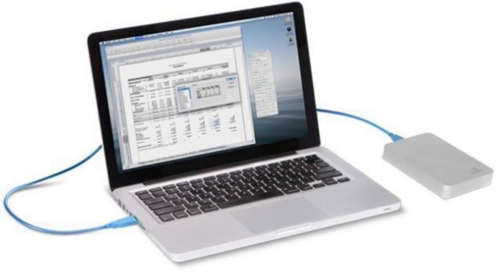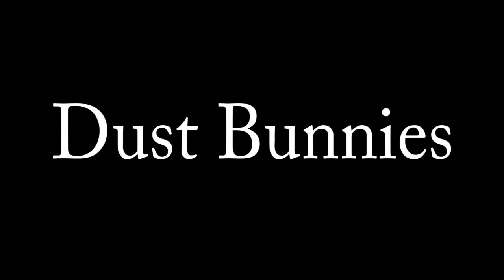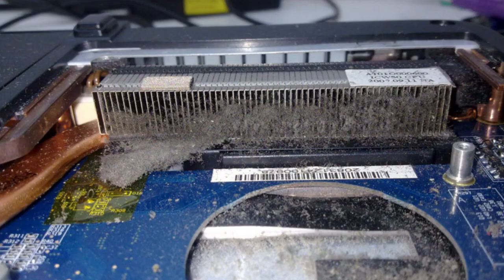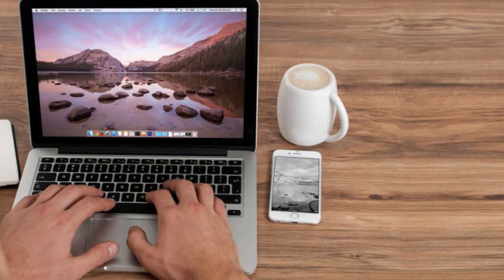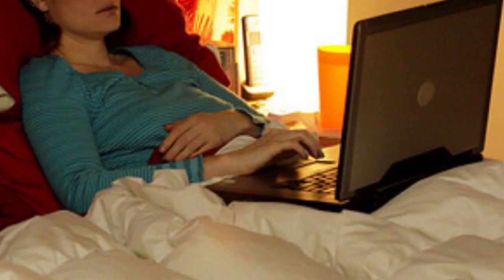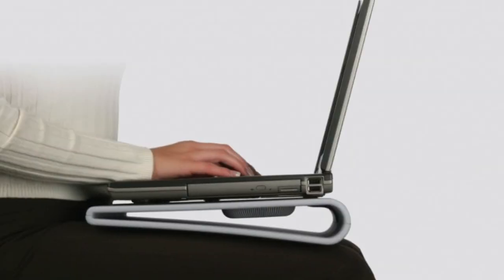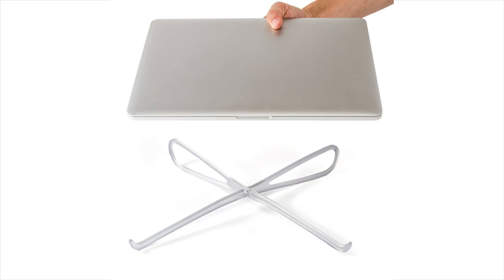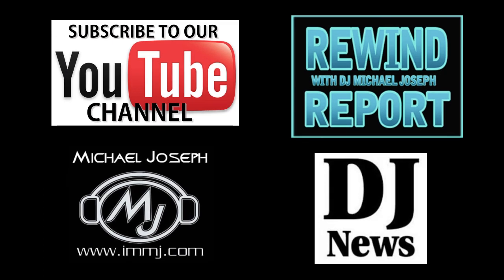How To Keep Your DJ Laptop Cool During Hot Weather | Rewind Report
Michael Joseph gives some tips to keep your laptop cool in warm weather.